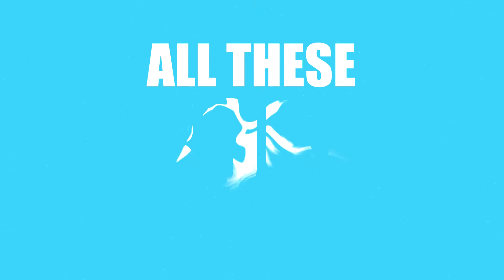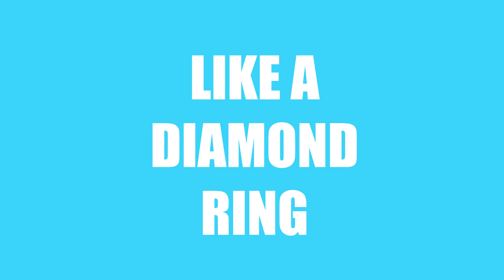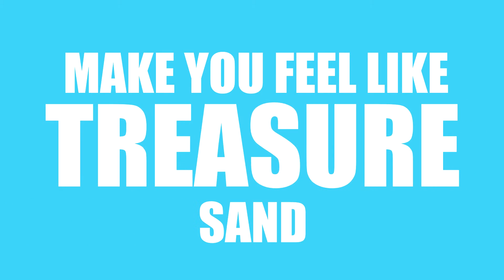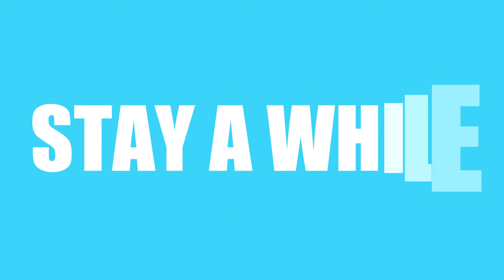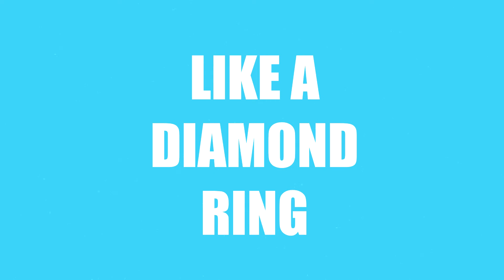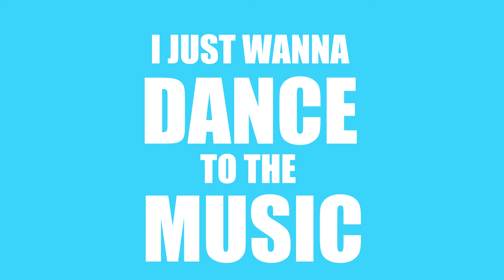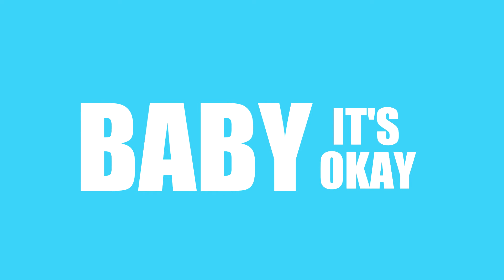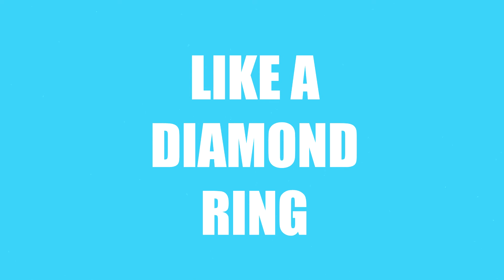Pato Margetic - "Broken Dreams" (Lyric Video)